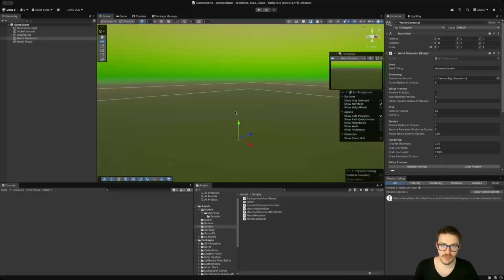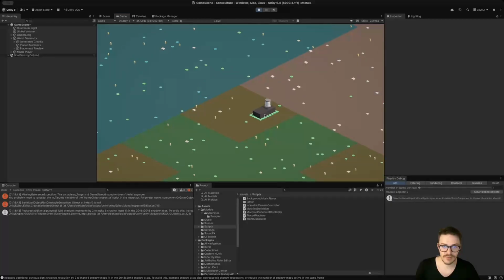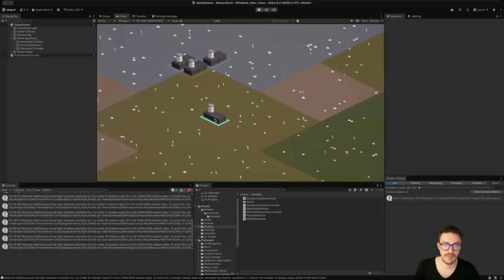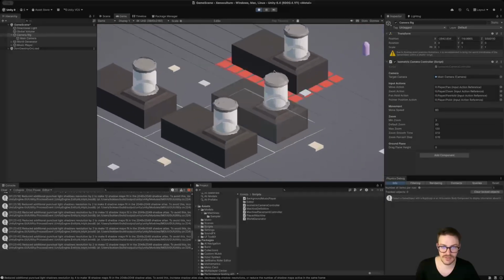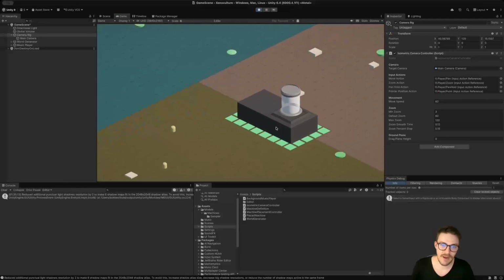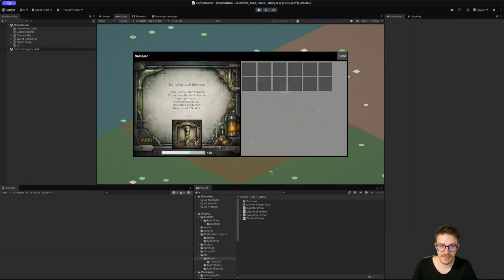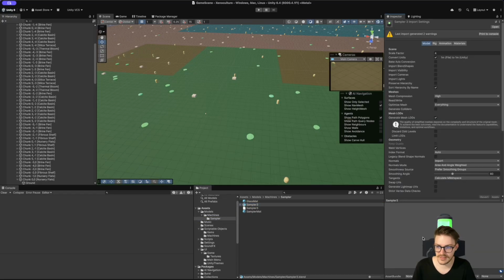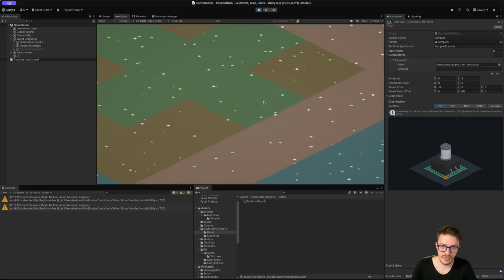Strainworks Devlog Ep. 01: A New Beginning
Welcome to the Strainworks Devlog.

Strainworks is my in-development factory-building game set in an alien biotech world. Instead of assembling ordinary machines, the goal is to cultivate, process, and automate strange bacterial strains, organic resources, and living industrial systems. Think automation, experimentation, production chains, and a lot of weird bio-industrial machinery.

On this channel, I’ll be sharing the development process behind the game: gameplay systems, art direction, technical problems, design decisions, prototypes, progress updates, and the occasional thing breaking in a spectacular way.

Expect content around:
• devlogs and progress updates
• factory-building and automation mechanics
• worldbuilding and visual design
• game feel, UI, and technical implementation
• experiments, reworks, and lessons learned during development

If you’re into indie game development, factory games, automation, worldbuilding, or just watching a game slowly turn from chaos into something real, you’re in the right place.